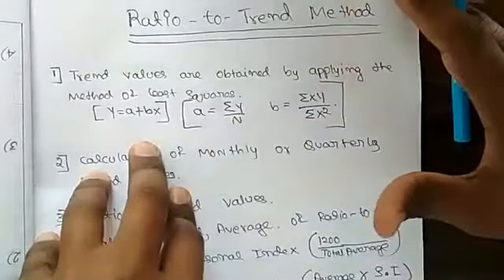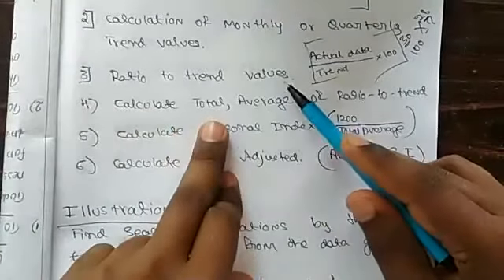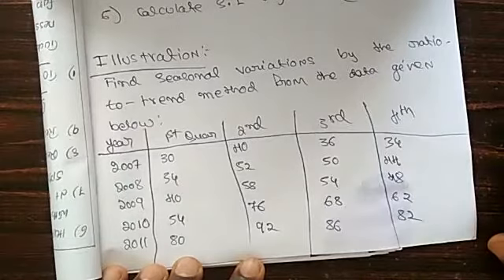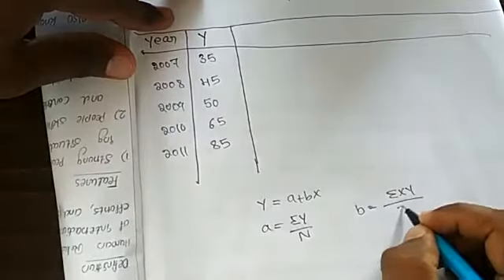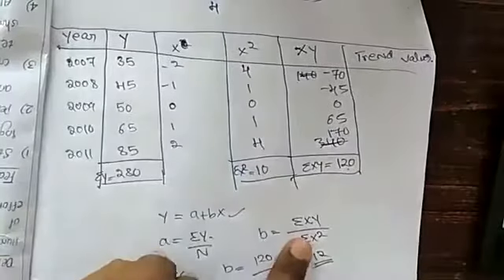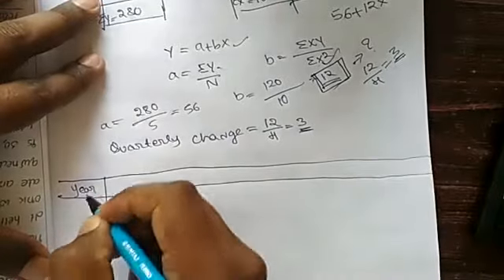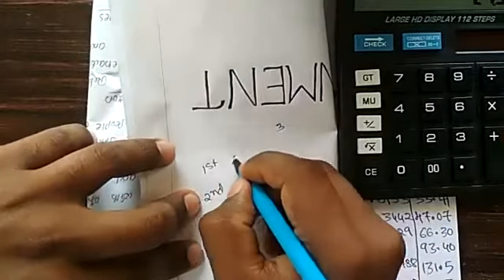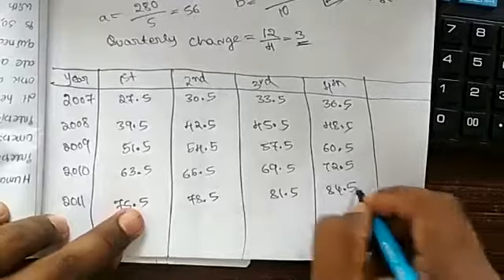Ratio-to-Trend Method (Part-1)